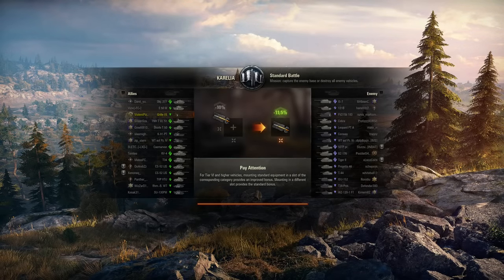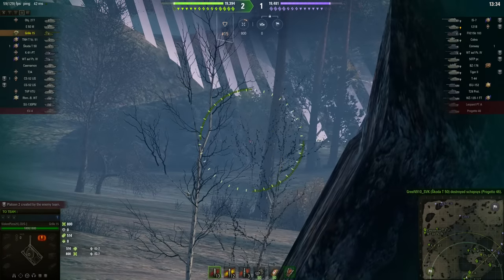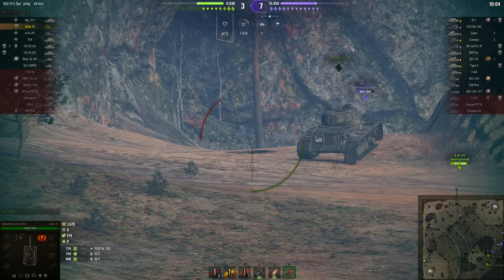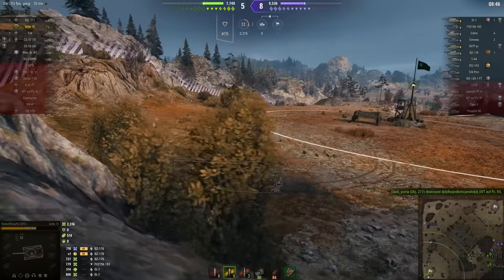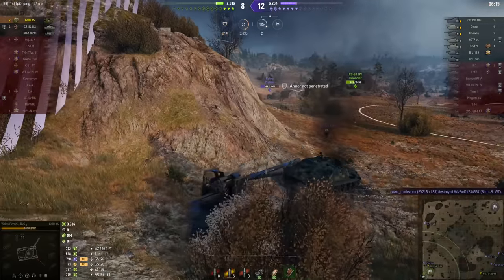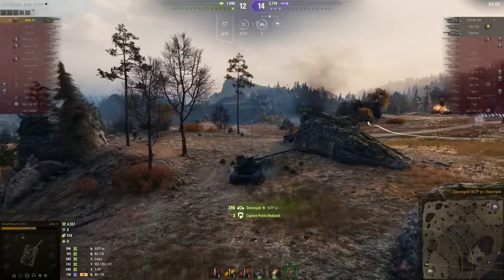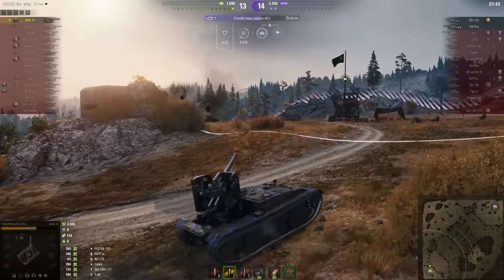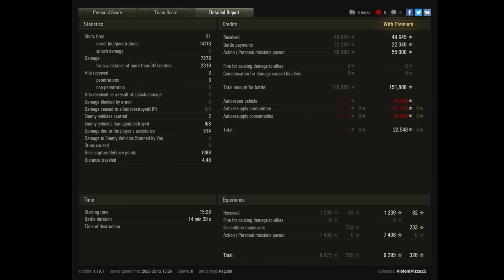World of Tanks - Mission Improbable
Your mission, should you choose to accept it, is to take a Grille 15 alone against six enemies and make them all look like a bunch of noobs.

Merchandise!